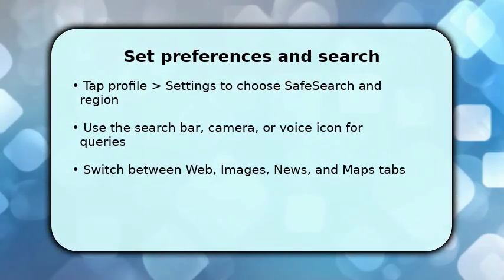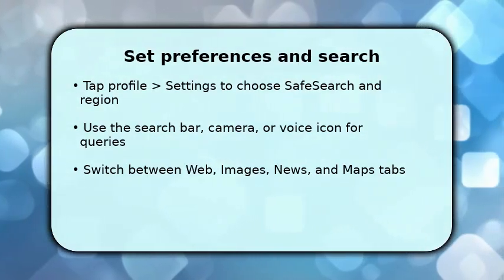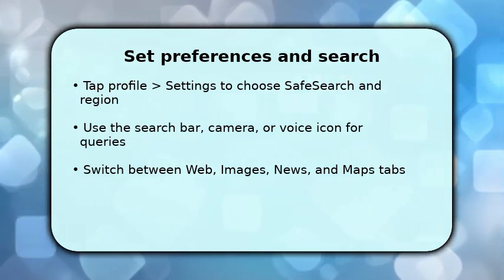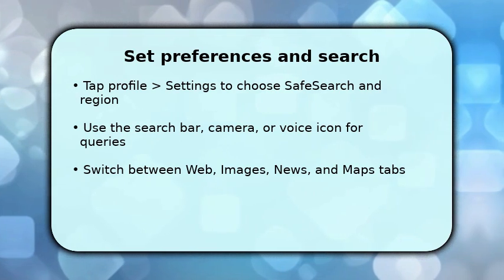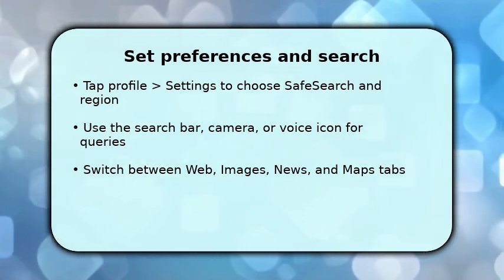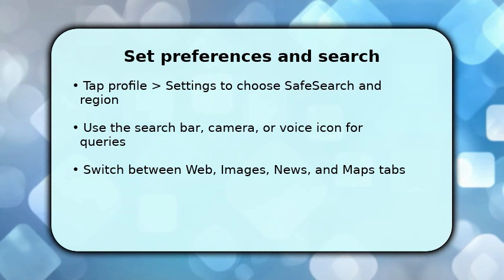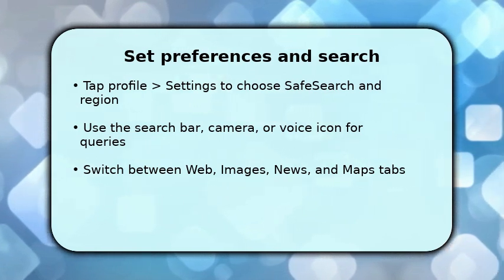How to Use Bing on Mobile (only Way)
Discover the essential tips for using Bing on your mobile device, including shortcut navigation and advanced search techniques. Streamline your online experience with these practical insights.

how to use bing, bing mobile guide, mobile browser usage, bing shortcut keys, bing search optimization, bing tips for smartphones, efficiently browse Bing on phone, Bing navigation tricks, best practices for using Bing, optimize your mobile web experience